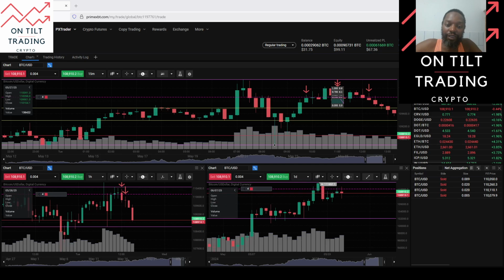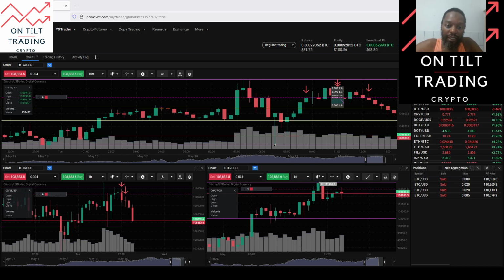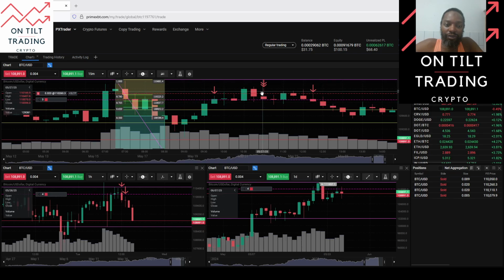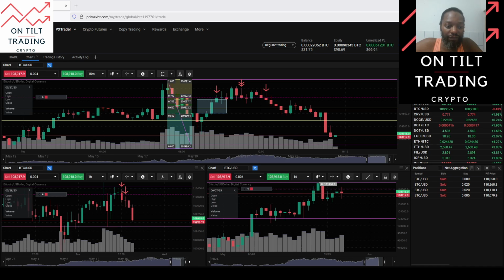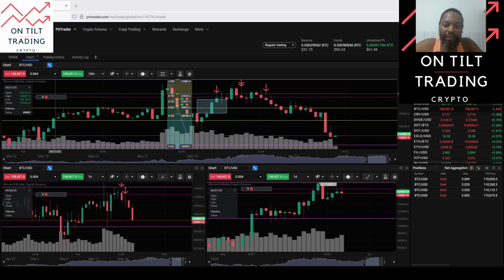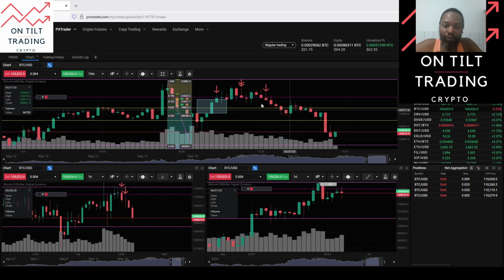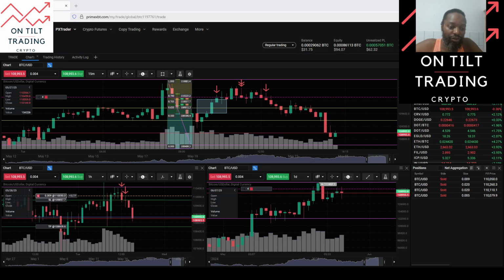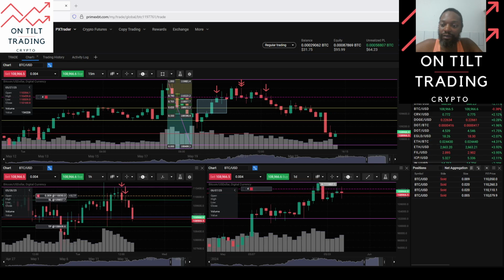How I Spotted a Breakout on Bitcoin Today!